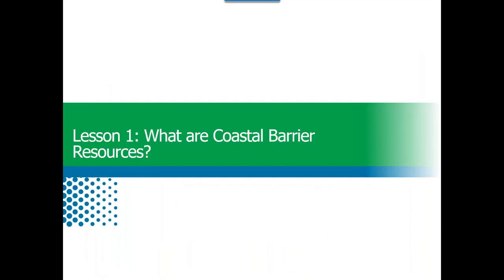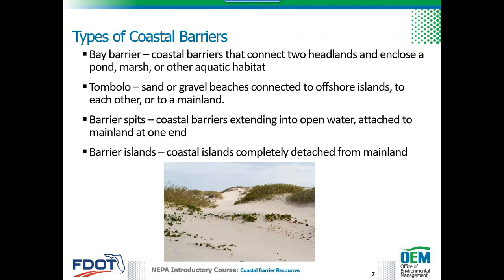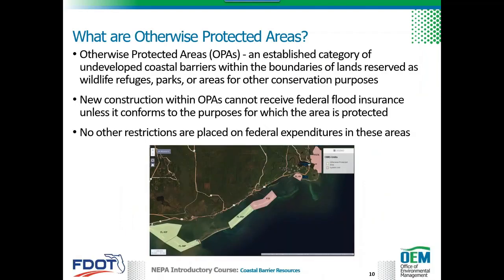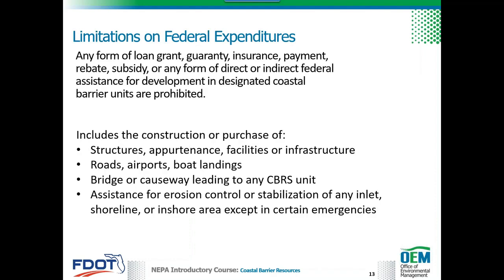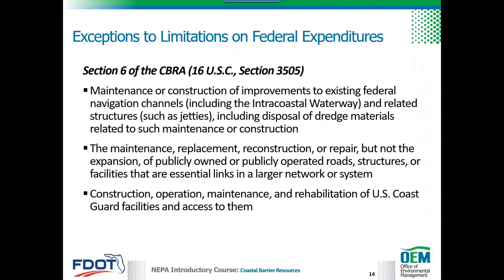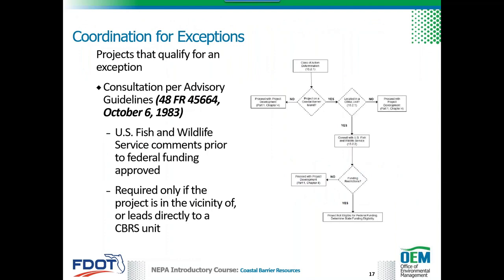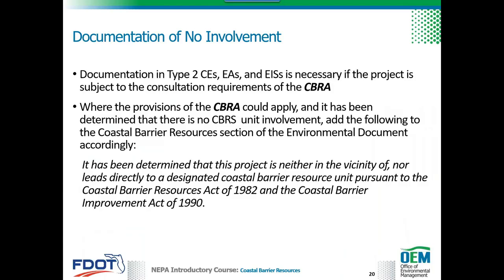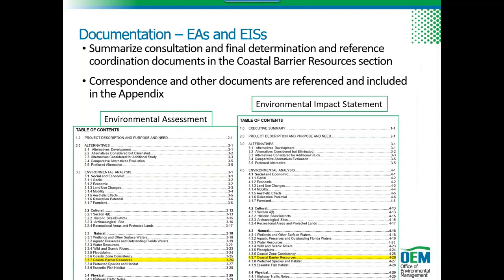Coastal Barrier Resources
This course provides instruction on analysis, coordination, and documentation of project impacts to Florida’s Coastal Barrier Resources as described in Part 2, Chapter 15 of the PD&E Manual.